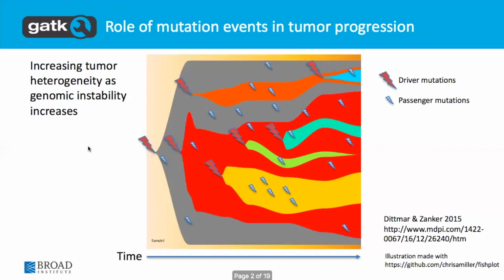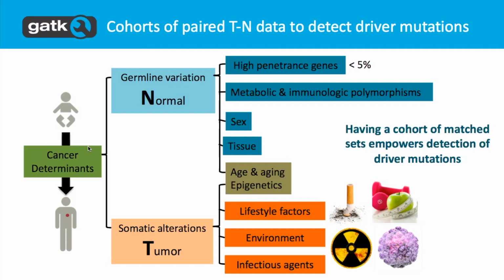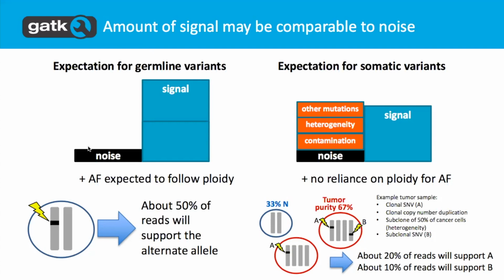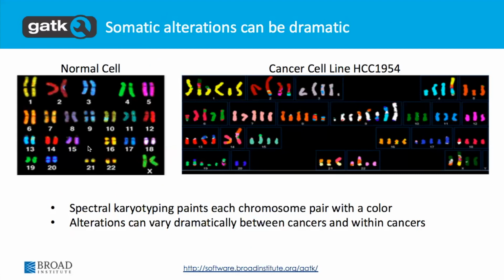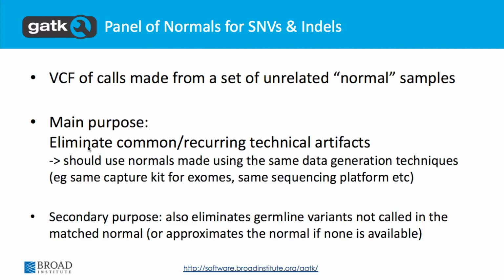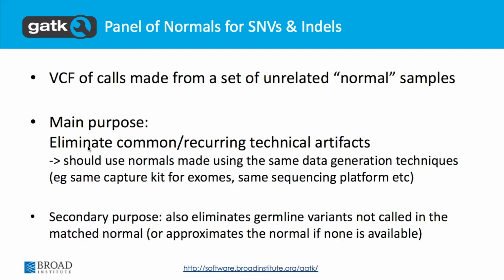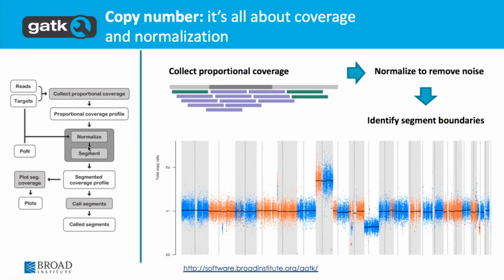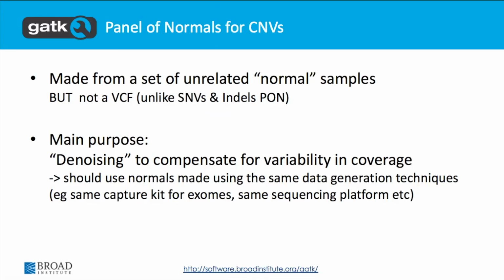6. Introduction to Somatic Variant Discovery